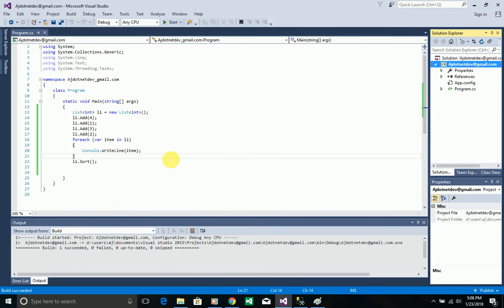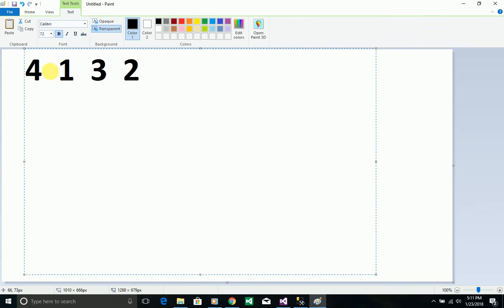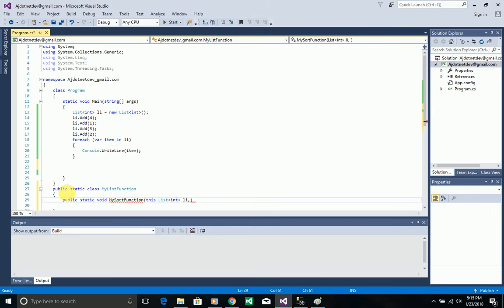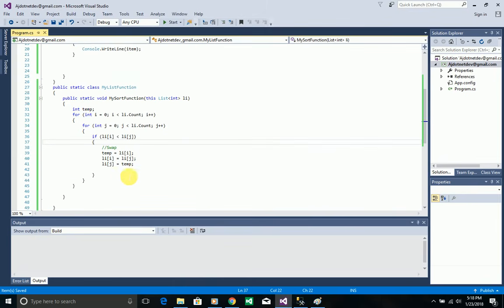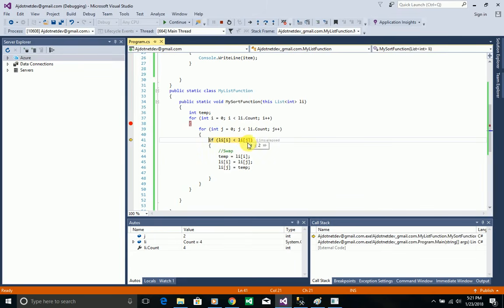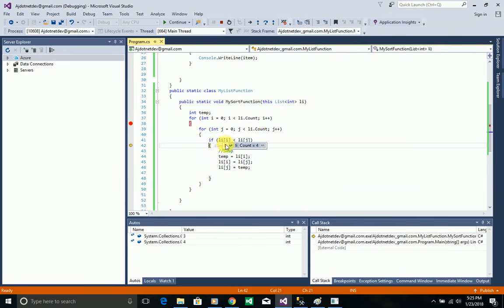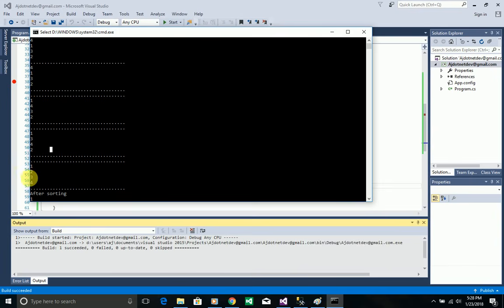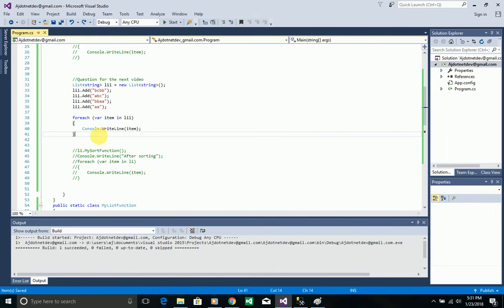How to Arrange numbers without using Sort method in C# | Made it Simple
This video shows Solve this to Improve your C# programming Skills - C#  interview Question #1
Sort list of integers without using Sort() predefined method